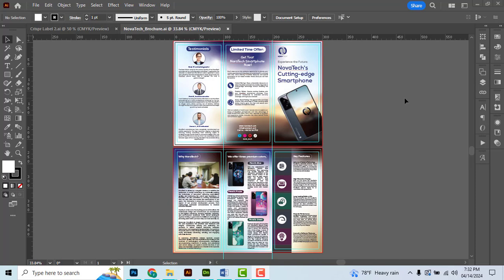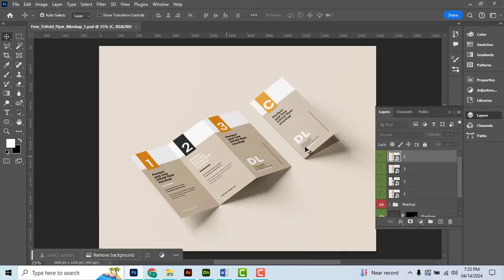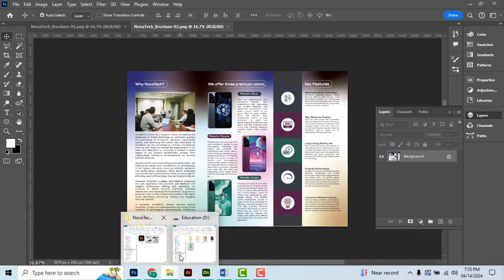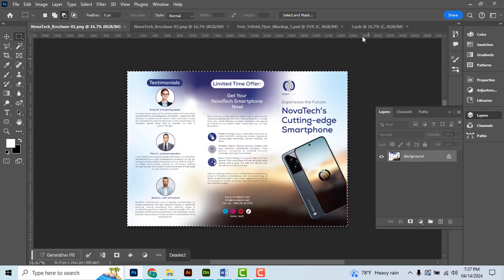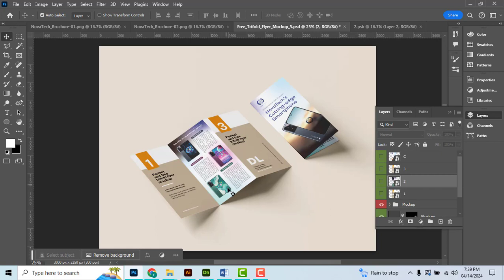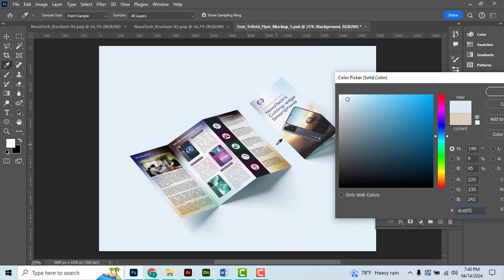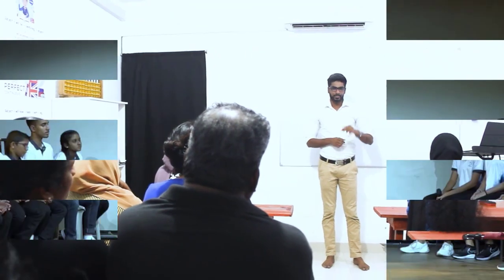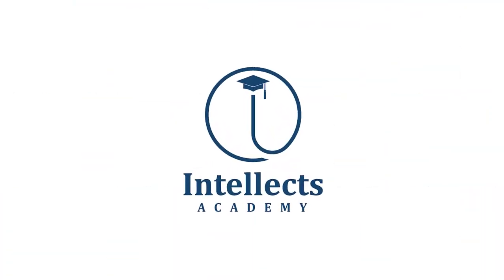Novatech Tri Fold Brochure Part 6